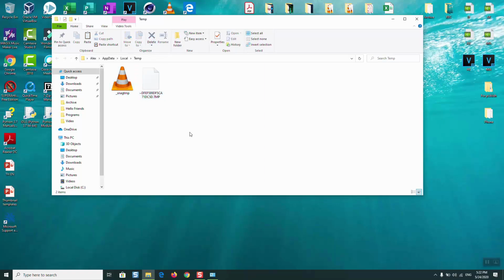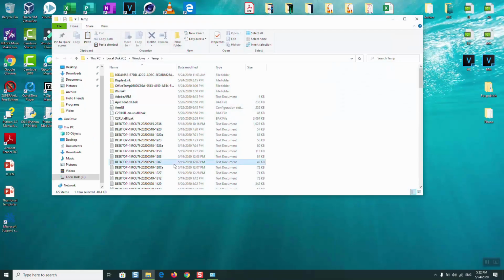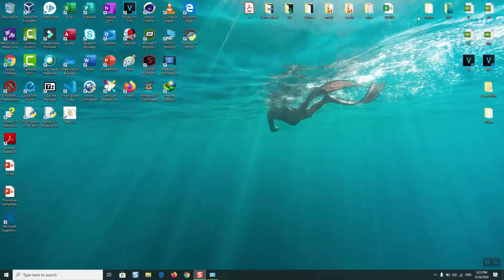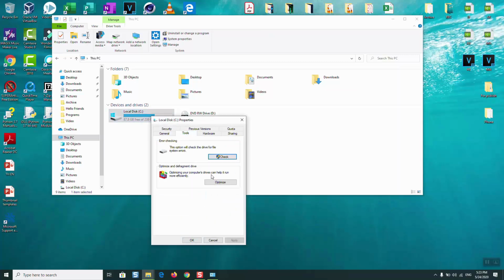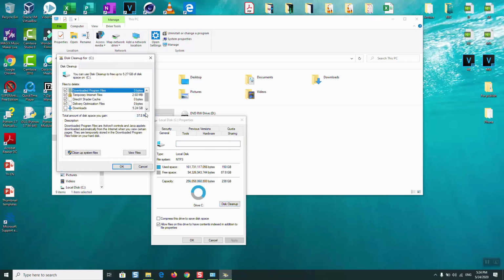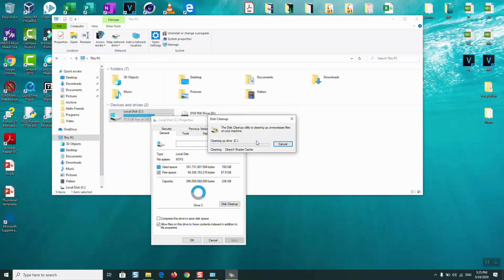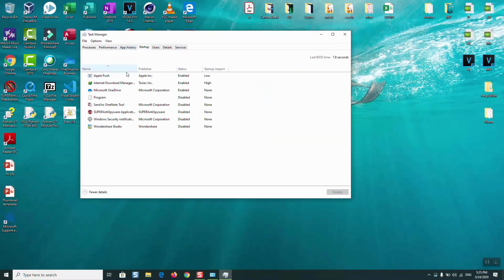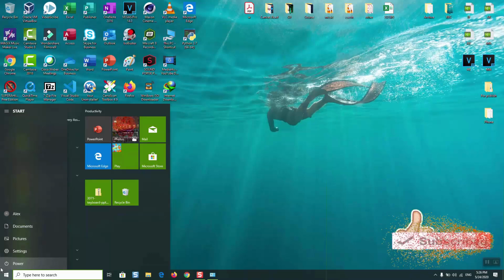Windows 10 - How to make your computer faster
In this video I will show you how you could easily make your computer run faster and make it more performant by just changing some of the settings